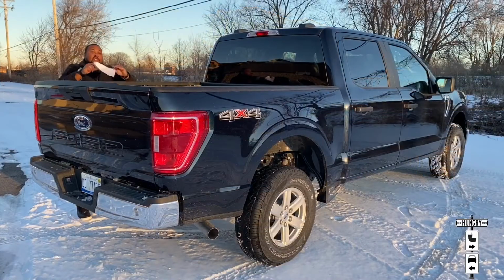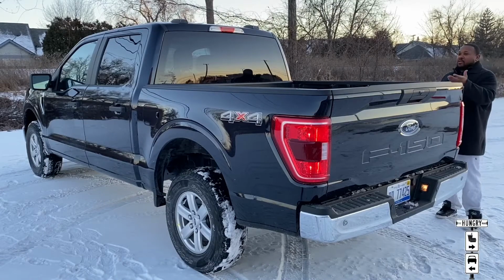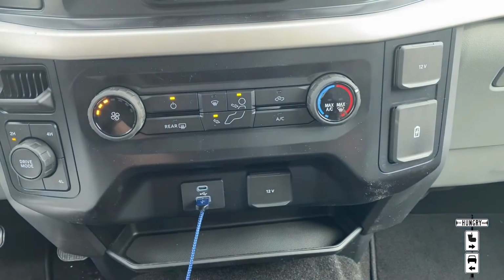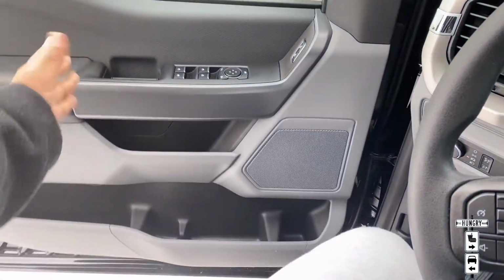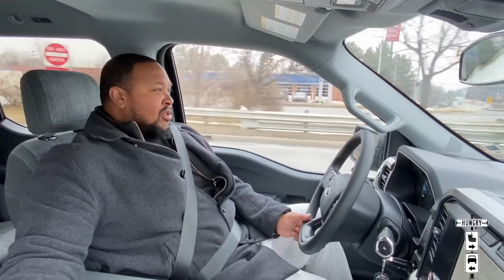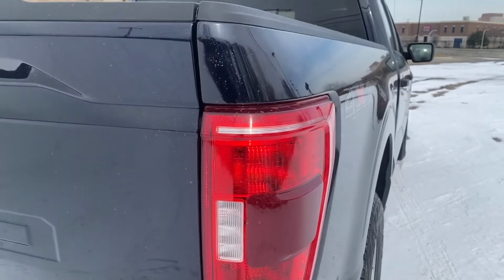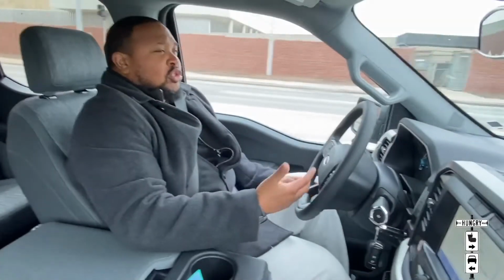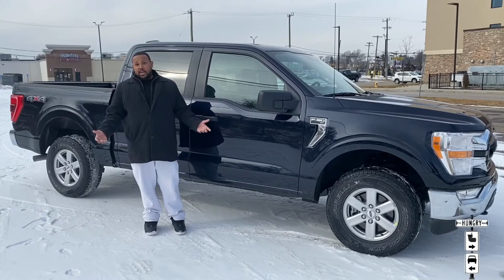2021 Ford F-150 XLT: A Rental For Particulars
The rental of the week was the 2021 Ford F-150 XLT! I go over some of the pros, cons, features and let you know what I think about it!